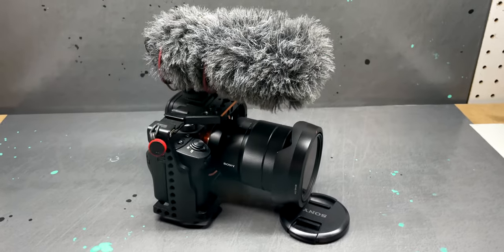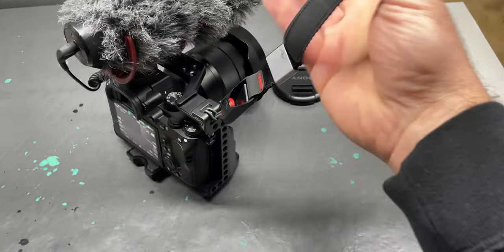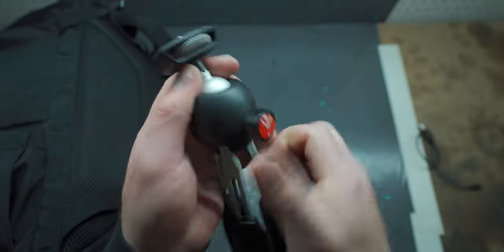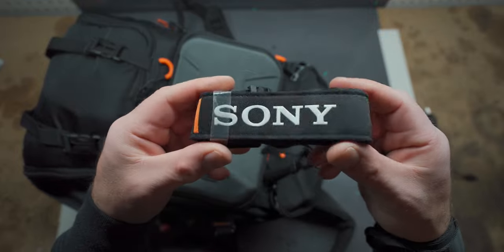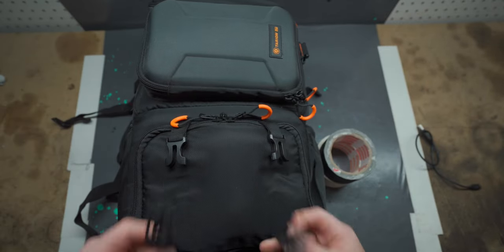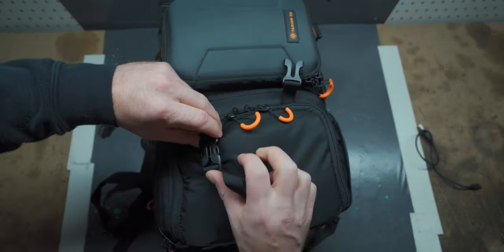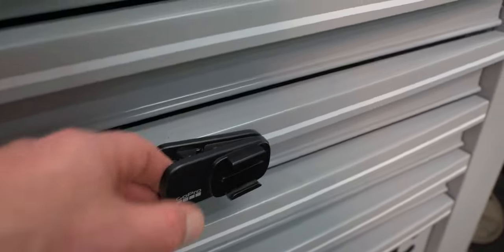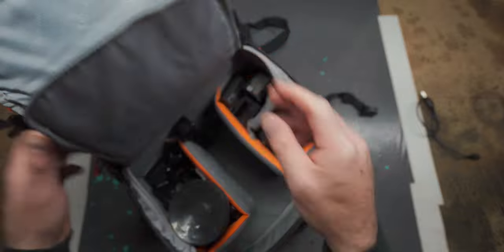EVERYTHING I USE TO FILM CARS | What's In My Camera Bag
ALL THE GEAR:

SONY A7III
SD CARD
UURIG CAGE & HANDLE
RODE VIDEOMIC GO
RODE DEADCAT
ZEISS 16-35MM F4
K&F CPL FILTER
PEAK DESIGN WRIST STRAP

JOBY TRIPOD
MANFROTTO TRIPOD

ZEISS CLEANING KIT
USB-C CABLES
DELKIN CARD READER
SANDISK SSD
25FT AUX CORD

USB-C TO USB ADAPTER
MICRO SD CARD
SD CARD ADAPTER
GAFFER TAPE

RAM SUCTION CUP
RAM SOCKET ARM
RAM BALL PLATE

DJI MINI 2 FLY MORE COMBO

GOPRO SUCTION MOUNT
GOPRO MAGNETIC SWIVEL CLIP
GOPRO ATTACHMENTS

GOPRO HERO 8
GOPRO BITE MOUNT
GOPRO HERO 4
HERO 8 DUAL CHARGER
HERO 4 DUAL CHARGER
SONY Z BATTERY

TARION PRO BACKPACK